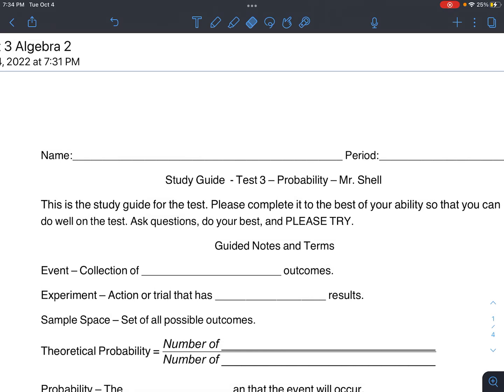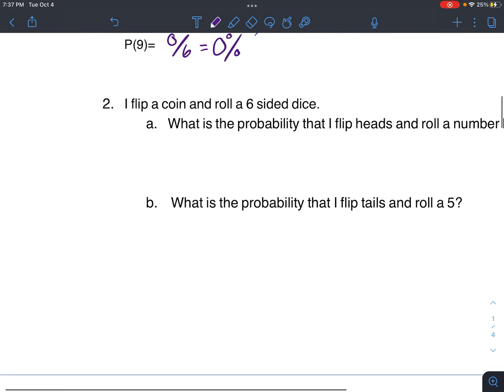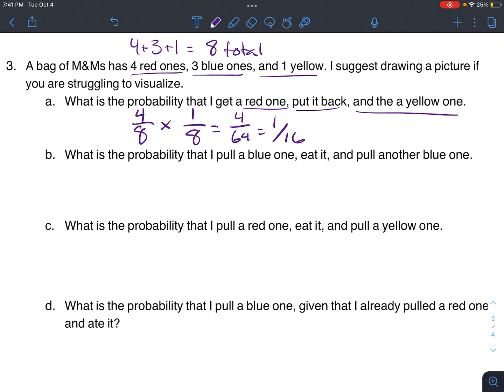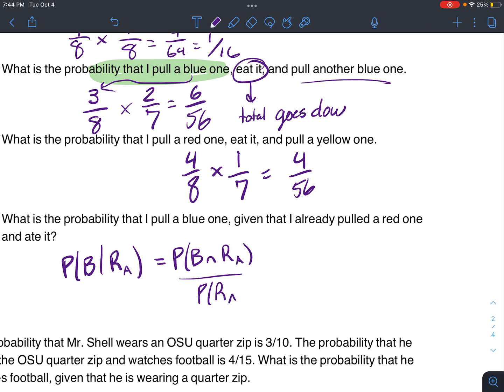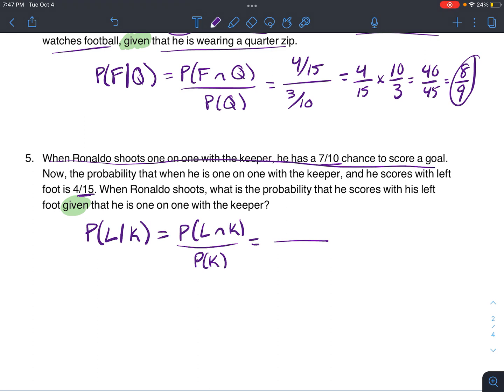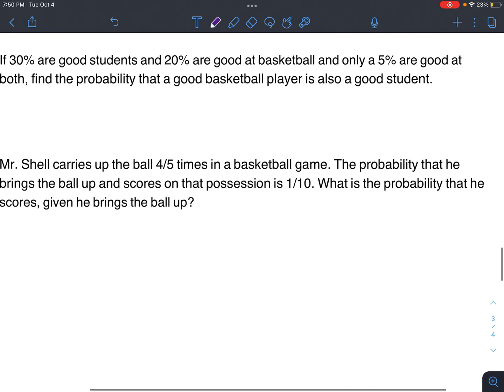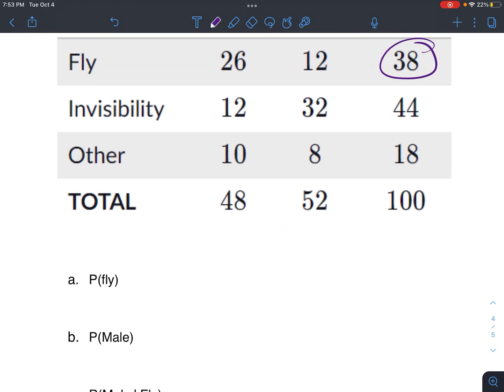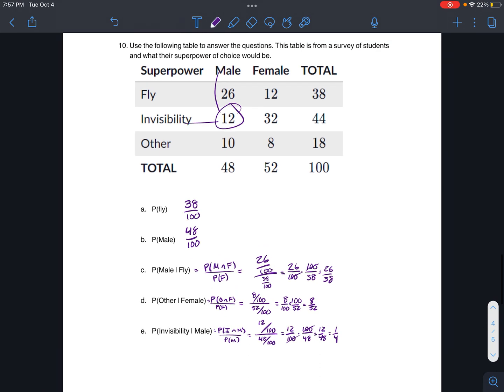Study Guide Probability - Alg 2